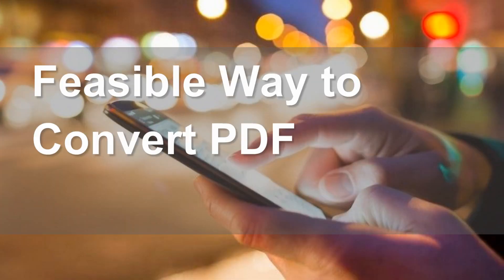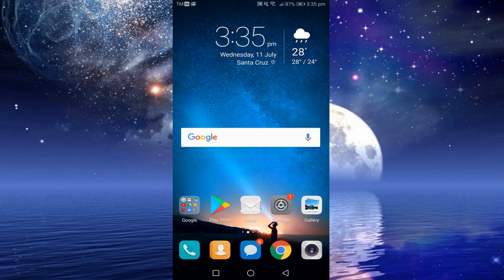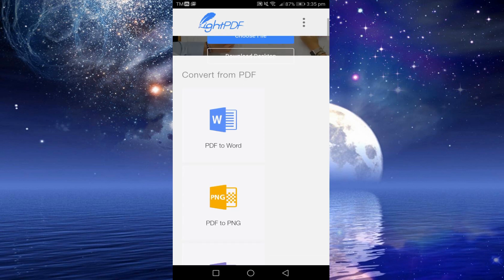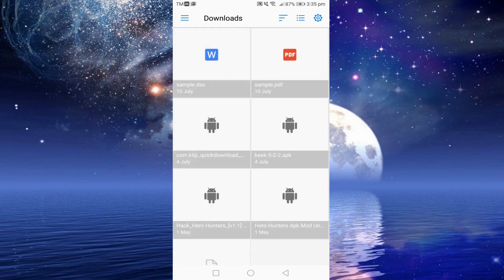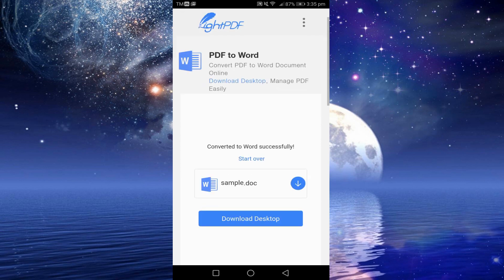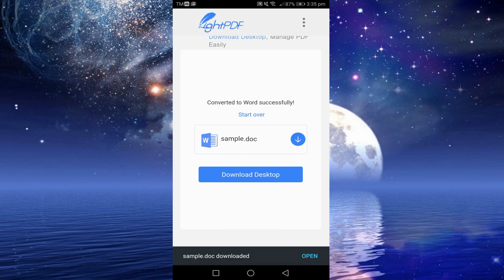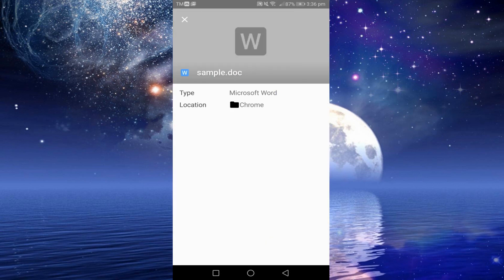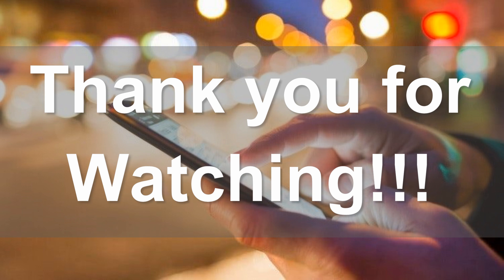Feasible Way to Convert PDF to Word for Android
In this video, you will learn how to convert PDF to Word on your Android devices.